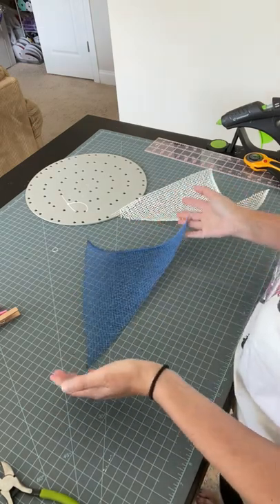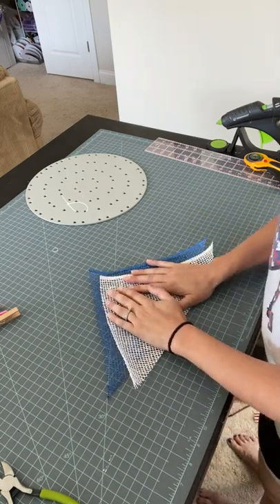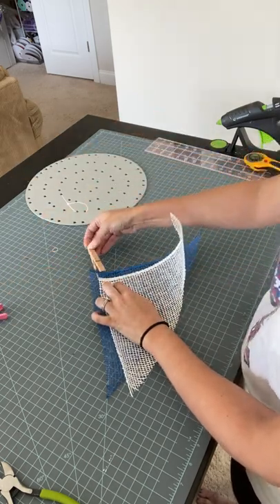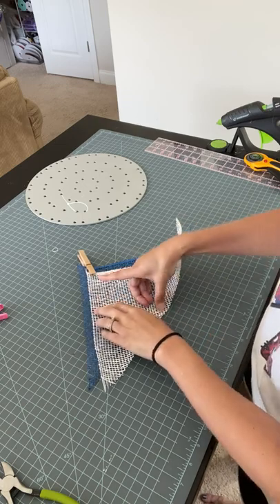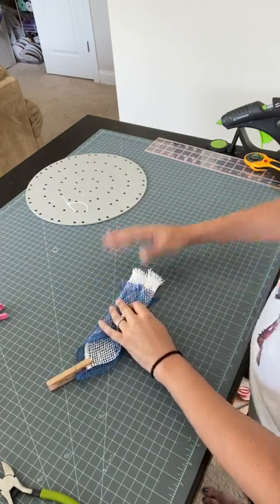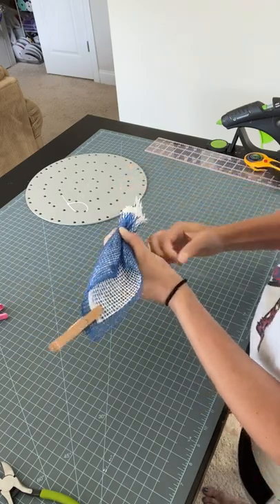How to make a two colored cone petal for flower wreaths - Easy DIY with Carrie's Wreath Creations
This petal looks sophisticated and stylish and will take your flower wreaths to the next level!

Please watch one of my full length tutorials for instructions about petal placement, supplies and more! This is not a “stand alone” wreath tutorial - it is simply to show how to make the petal.  Here is a good video to watch a full wreath made with this petal

You can also watch the video to see how to make a single colored cone petal

A few notes:
- I used poly burlap, but you can use deco mesh or fabric mesh also.
- I used a wood burning tool to cut my 10x10" squares.  Make sure you have a square...for example if your mesh is 10.5" wide then you need to cut it at 10.5" long.
- I used a rotary cutter and straight edge to cut my squares into triangles.  You can wood burn if you'd like, but it isn't necessary.
- You can find small rubber bands in the hair section at the dollar store.  I also got my crafting clips there.

Interested in purchasing supplies and other tools?
These petals look best when used with a Unique in the Creek wreath board.  Check out their YouTube channel for lots of wonderful wreath tutorials and even more petal styles!

Become a VIP to receive exclusive offers!